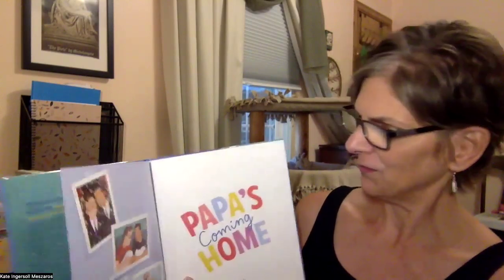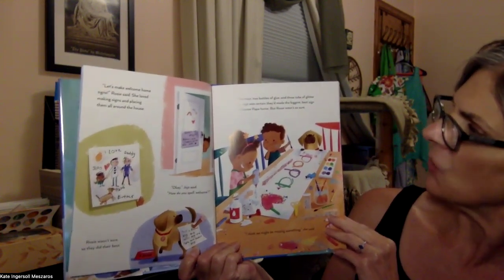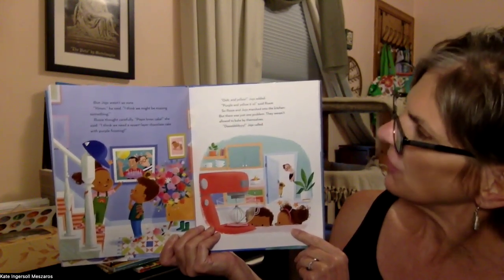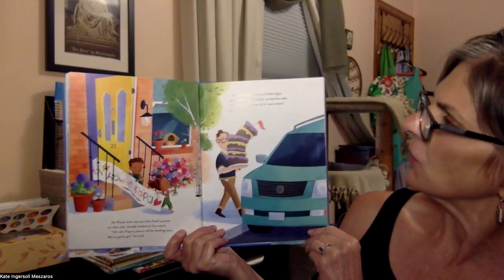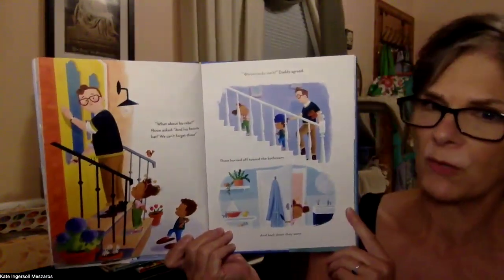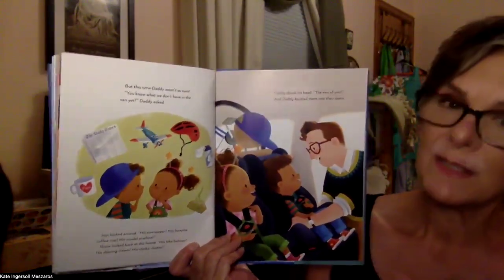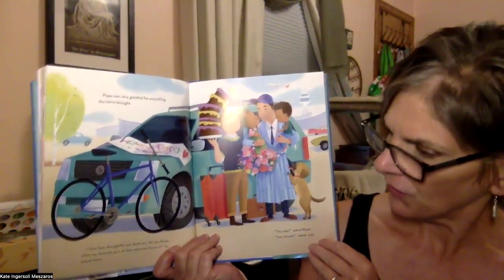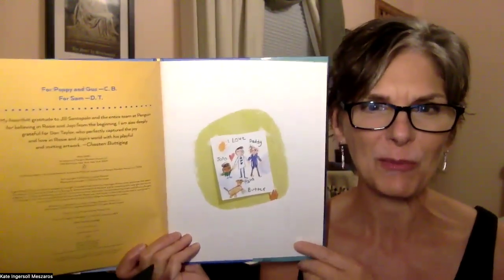PAPA'S COMING HOME - STORYTIME WITH KATE MESZAROS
Jojo and Rosie's papa has been away on a trip, and they can't wait to welcome him home! They make signs, they pick flowers, and with Daddy's help, they bake a cake and pack the car with everything Papa might want to be welcomed home in style.  Enjoy and share this delightful children's book that celebrates family with kids of all ages.

You can find this book at toledolibrary.org

Thank you for listening. There are many ways you can connect me with online!

My website is Katemeszaros.com

Soul Stories with Kate Meszaros

Storytime with Kate Meszaros